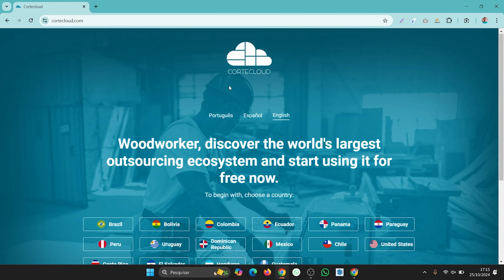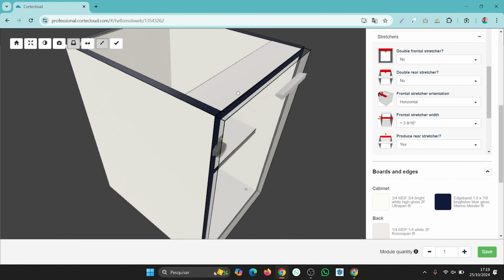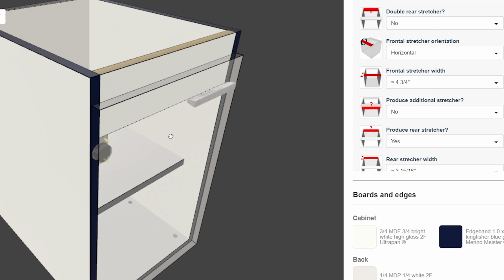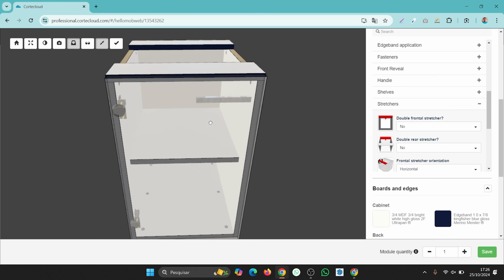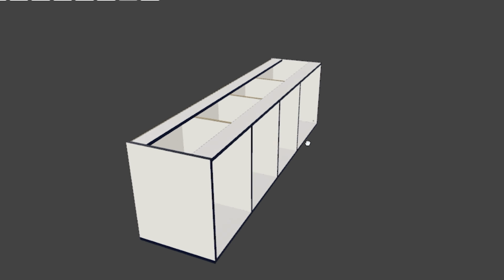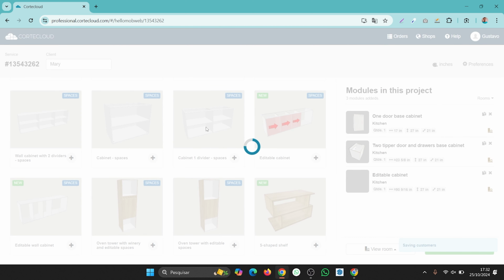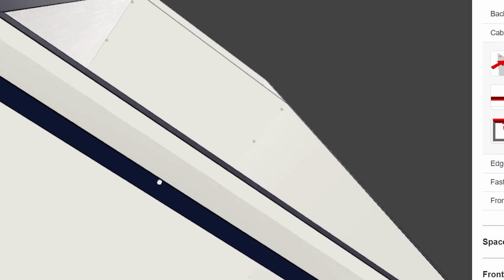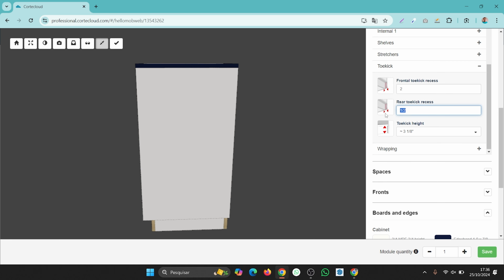Cabinet structure on Cortecloud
Learn how to configure construction of your cabinets, as you're already used to in your shop.